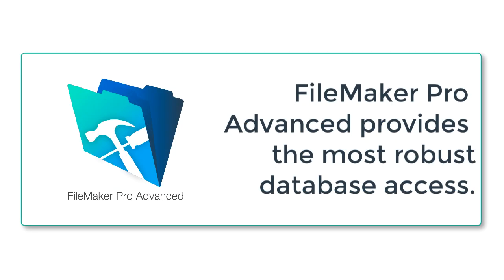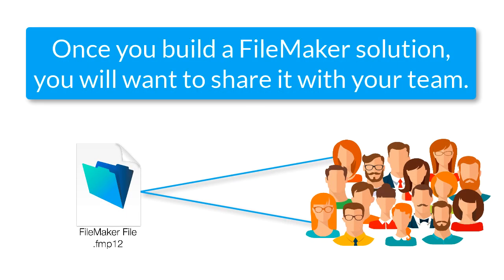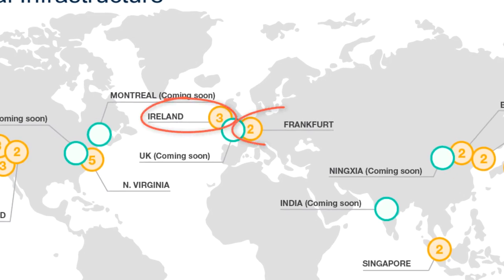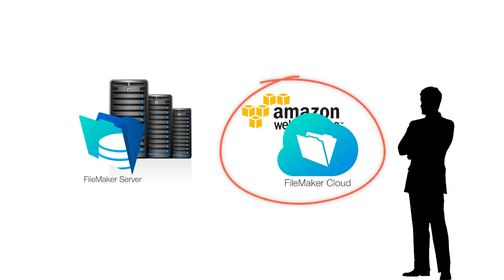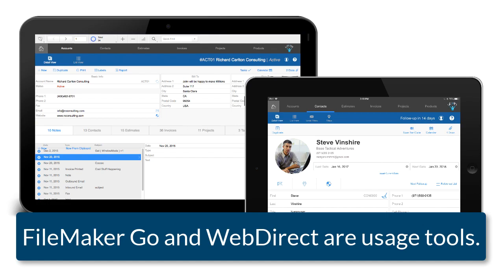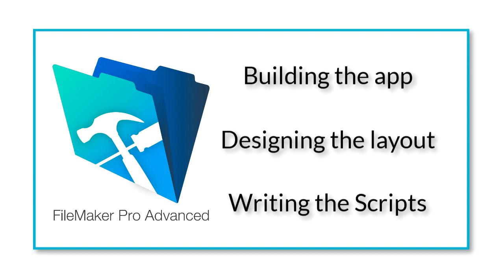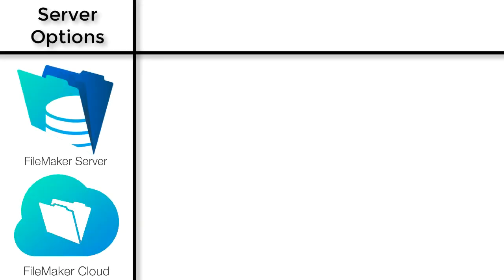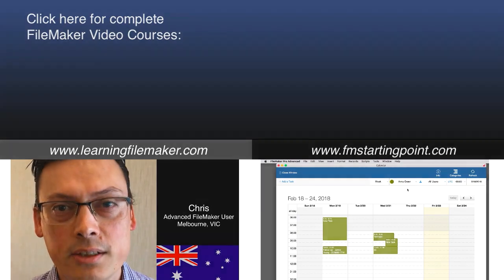FileMaker-Product Positioning in the FileMaker Platform-FileMaker Platform-FileMaker Training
consultancies worldwide.

business development.

the web

aining

CbN3Sr7yn6weIyIofDoML&index=2&t=1s

Q_rHl8G-LP4gSVl7mvO-Zq&index=2&t=0s

CbN3Sr7yn6weIyIofDoML&index=3

Training Series